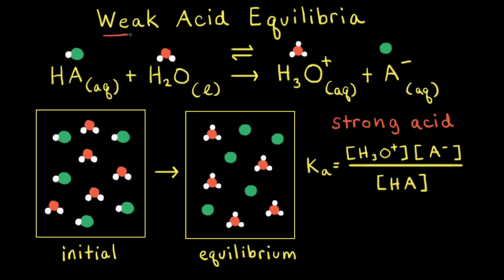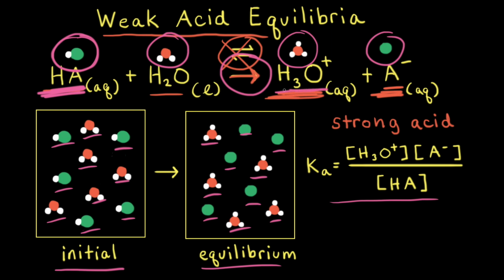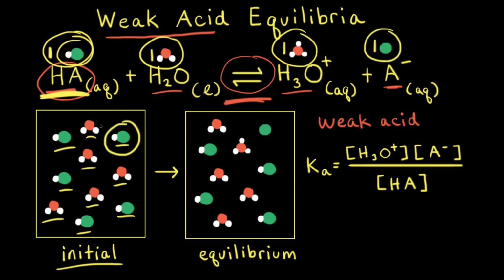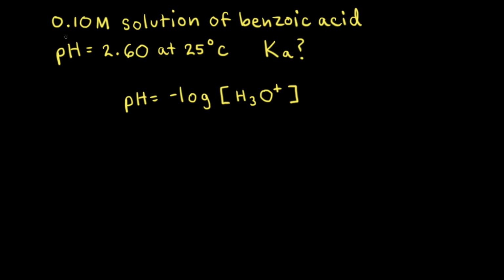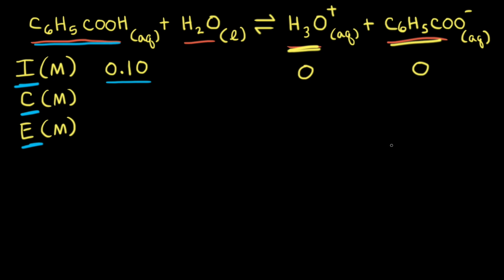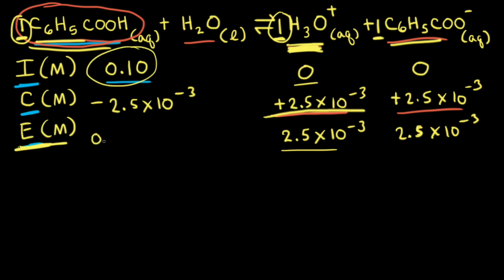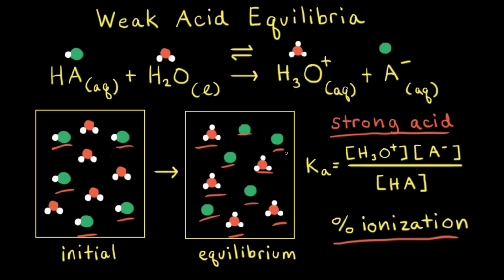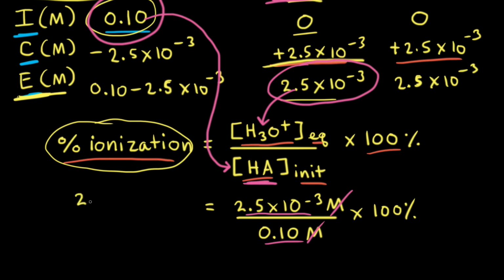Unit 8: Acids and bases. Weak acid equilibria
Unlike strong acids, weak acids only partially ionize in aqueous solution. As a result, the concentration of H₃O⁺ in a weak acid solution is typically much less than the initial acid concentration. The relative strength of a weak acid is described by the acid ionization constant, Kₐ, which is the equilibrium constant for the reaction of the weak acid with water.